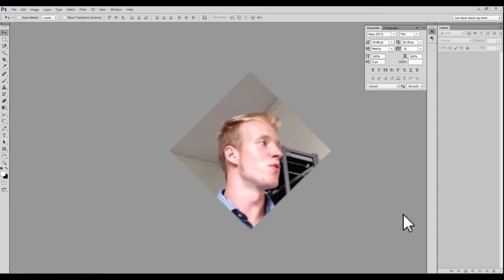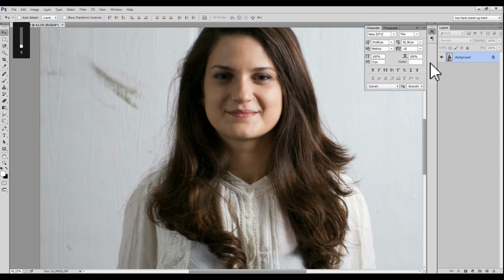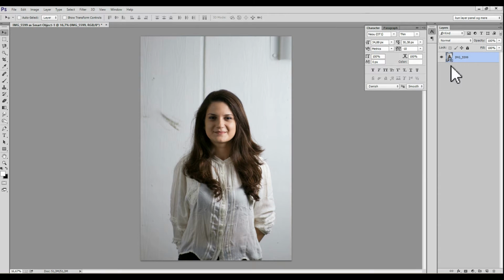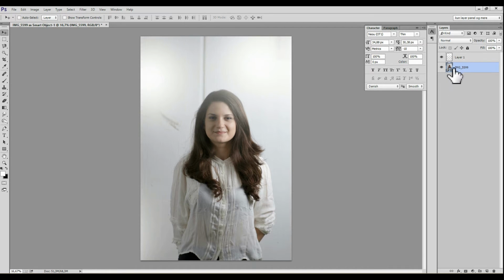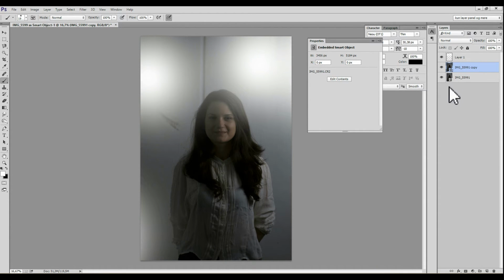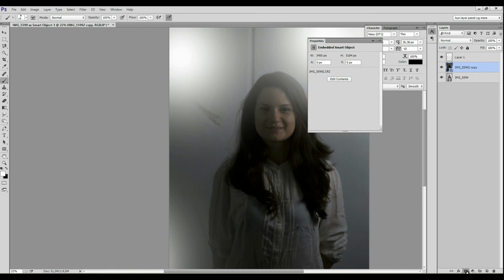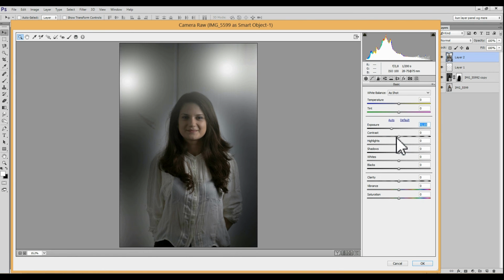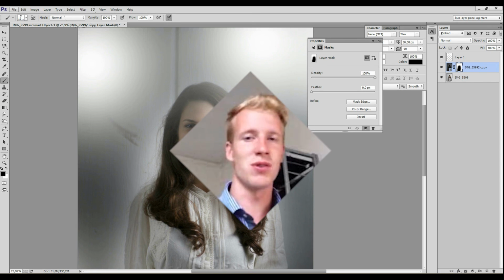Preserving and working with RAW images in photoshop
Showing how to work with RAW images in Photoshop. The focus is a non-destructive workflow. This way, you can keep the light data and all the details hidden in the RAW's high dynamic range.

(Not quite HDR but better than jpg)